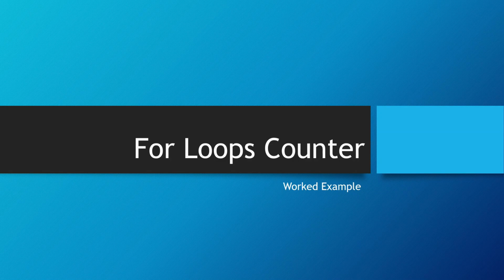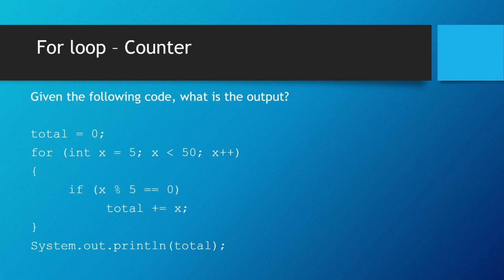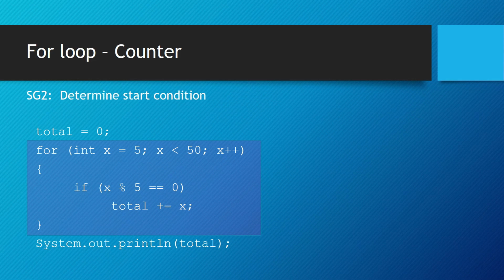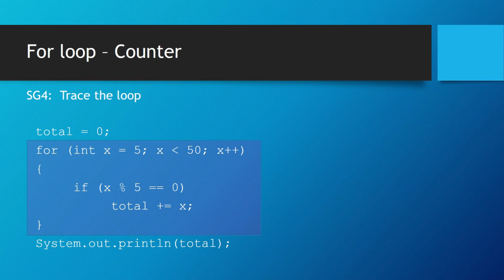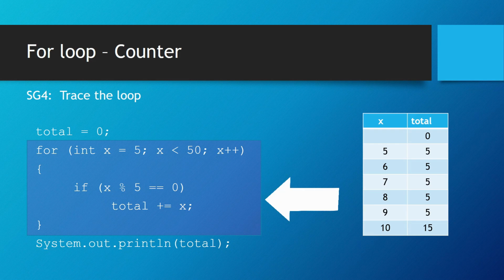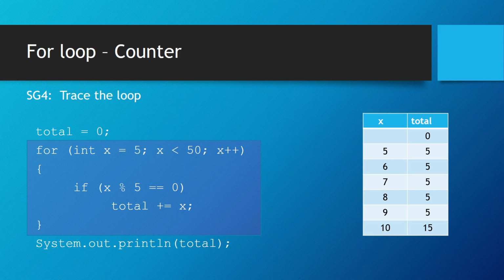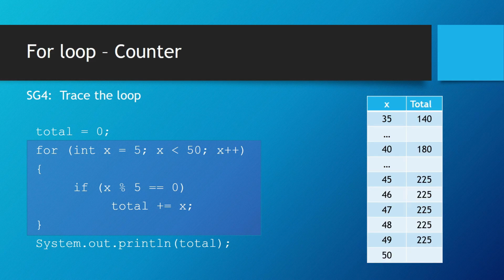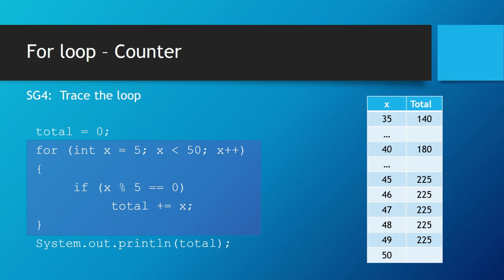For Loops Counter